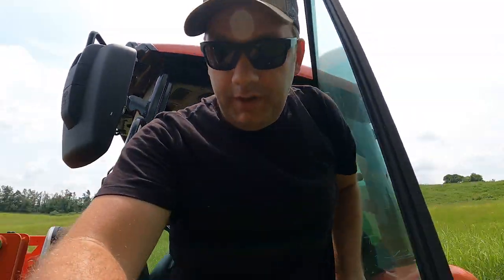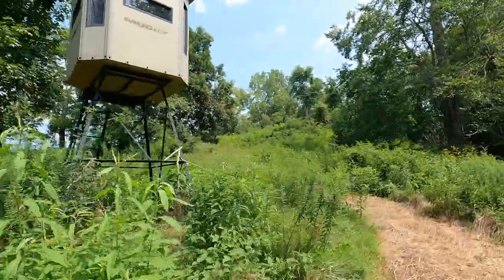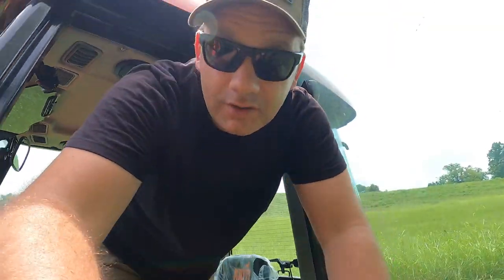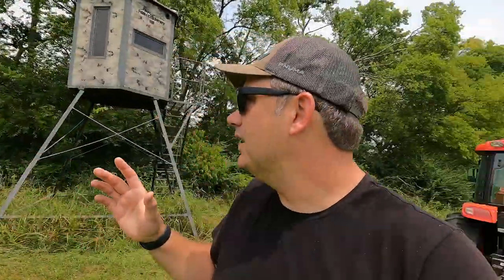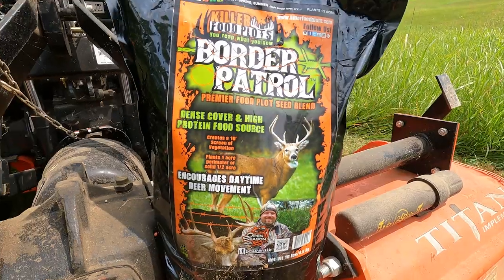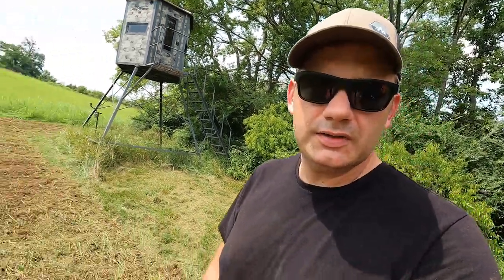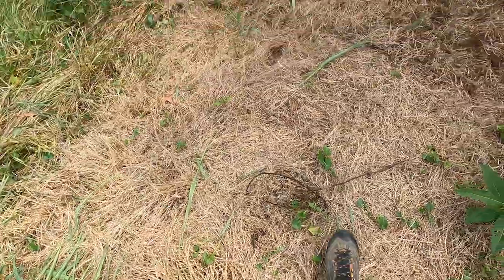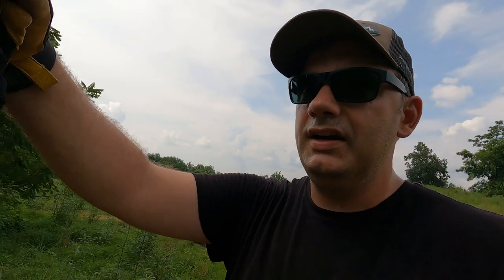How to HIDE Your ACCESS For A Better Way To Hunt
How to hide your access for a better way to hunt.  Come along as we plant "Border Patrol" screening from Killer Food Plots.  This blend works great to hide your hunting access and keep whitetail deer from busting you enter your blind access.  We also mow some trails around our blinds with the Kioti RX7320 tractor and use the Titan Implement RotoTiller to break up the soil before planting the screening around the Muddy Bull Blind and Hawk Box Blind.